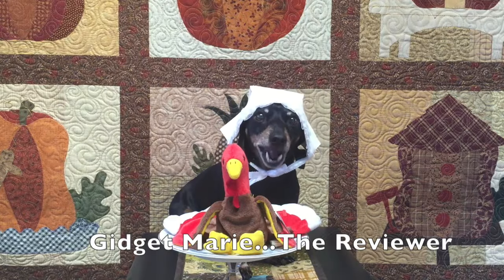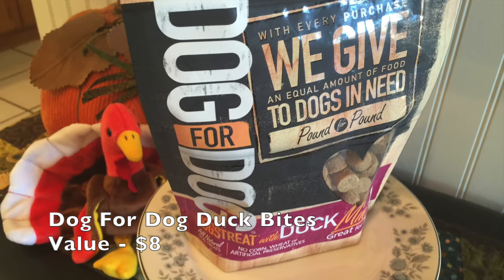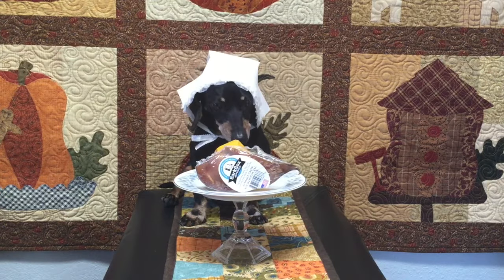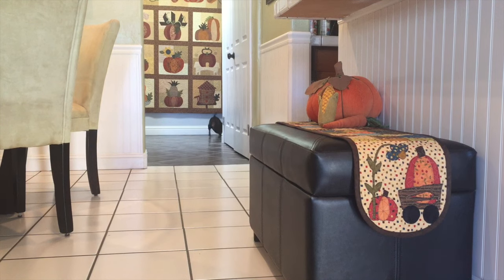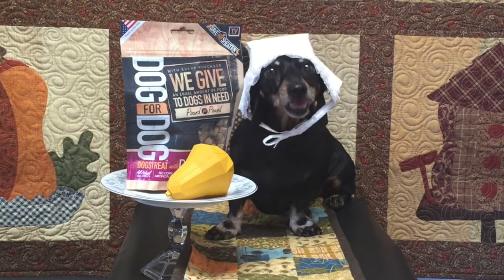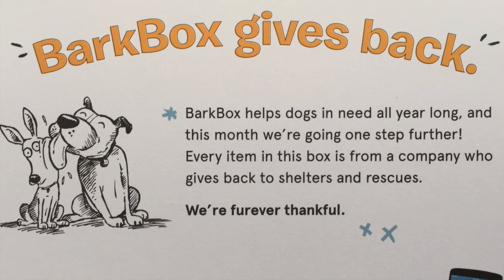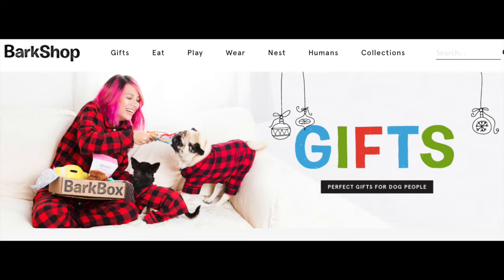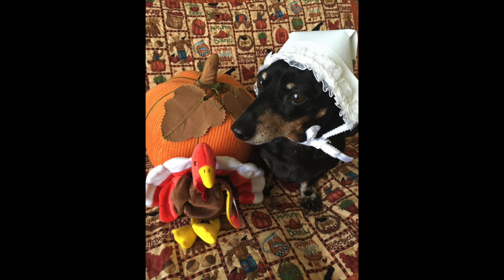BarkBox Unboxing/Review November 2015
BarkBox November 2015 Unboxing/Review - Reviewed by Gidget Marie (the sassy mini Dachshund)

This is not a sponsored video; my Mommy purchases this box for me.

We post at least once a month.

Be sure to visit us in December 2015 to see me in my snowman outfit.

So if you'd like to try a BarkBox go select what size dog you have and then choose how many months you'd like to receive your BarkBox for your fur-baby. You have to pay of course but the more months you purchase the more of a discount on each box you will receive.